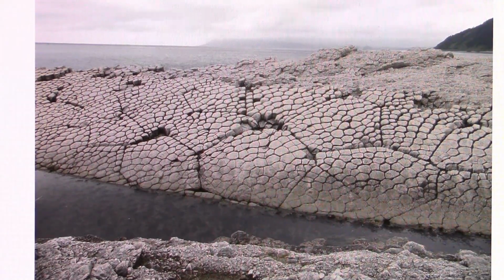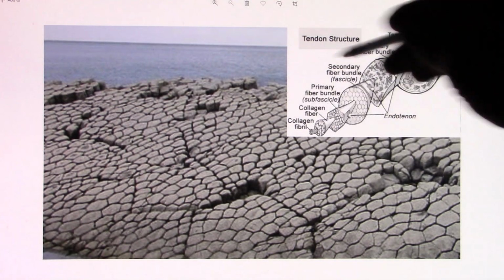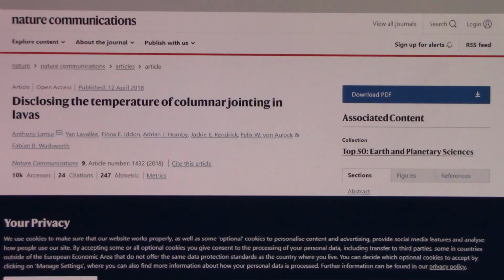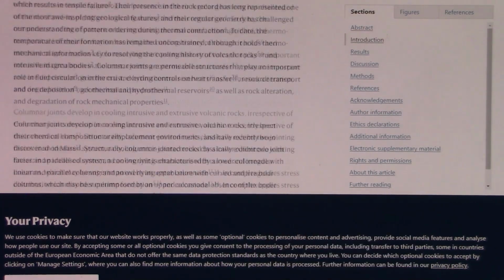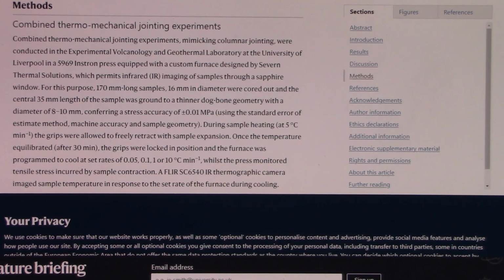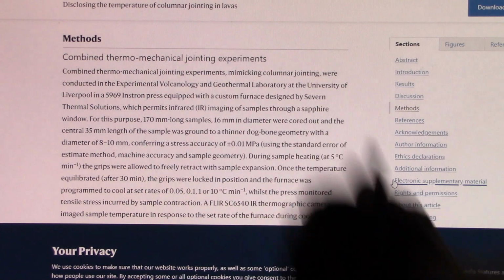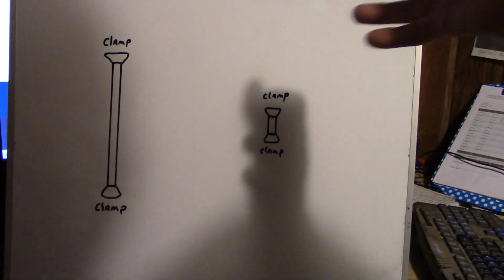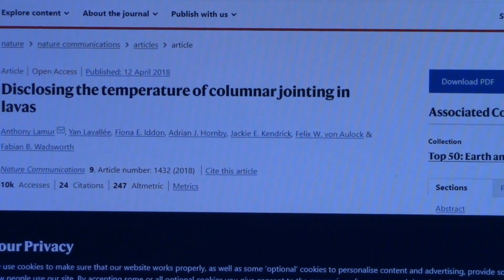Seeing Through The Lies With Mudfossil Eyes. Part 1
There was more then one sample and testing done then what I show in the video, due to time I only gave one example. This is part 1 of a possible 3 part series. In part 2 or 3 we will go out in the field and look at these tendon fibrils up close. Have you ever seen what happens when lava comes in contact with cold sea water? It is very violent and causes the lava to become very porous, the same thing would happen to magma under the surface. Geology believes that these columns are formed by cooling contraction and fracturing at different temperatures which allows nearby water from oceans, rivers and creeks to enter and cool them down and fracturing occurs to form the patterns we see and [I give one example in my video of the size of a sample used and manipulated] this is simply not true, if it is true then why do they form in tendon bundles as I show in this video? Chance? Blind luck? It is because they are biological and not a geological process formed from magma below the surface. its is not Igneous intrusive basalt in any way shape or form because for one thing they have never been any liquidous form of magma, no smelting process has ever occurred with these columns. Period!  Geologists believe it is because of all the volcanic activity that surrounds them in places like Iceland, devils post pile, and other places on earth. Here is the link to their science leading them to believe they have figured out how they are formed. Disclosing Columnar Jointing In Lavas, published 12 April 2018, studies done at Experimental Volcanology and Geothermal Laboratory University of Liverpool, They used little samples taken from these columns and based everything we see around the world on these tests and assumptions from these very very small samples.  A cored sample is taken from the column 170mm then it is ground down into the shape of a dog bone so it can be clamped at both ends that is 20mm x 10mm diameter and other lengths and diameters as well, then they were heated and cooled down and evidence of fracturing is observed at certain temperatures, other samples were ground down into discs forms of 40mm diameter x20mm and stressed tested as well. Their were more than one test performed in these samples taken then manipulated and fracturing occurred depending on column size and type of manipulation. Then they took numbers and applied formulas and lots of assumptions that this would account for what they see in nature. ABSOLUTELY ABSURED! and that is not how these columns are formed. One of the main reasons that the biology is hard to see is the amount of decay and rotted biology, and a lot of it is missing and turned to fluids just like a rotting corpse transitions to indescribable biology, it will not look like text book anatomy or biology, plus it is on a scale that we humans are just a microbe in comparison.